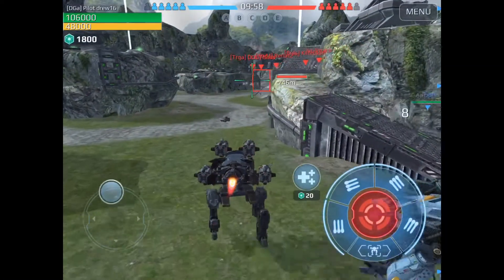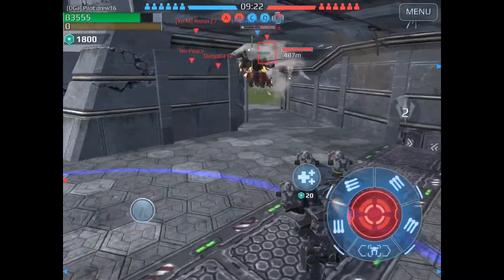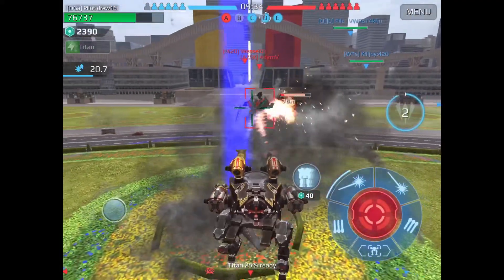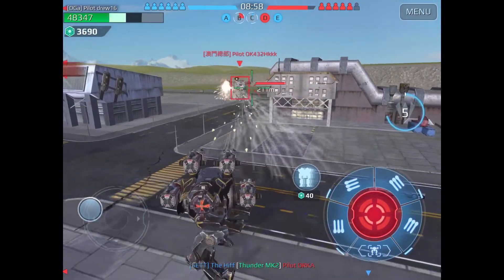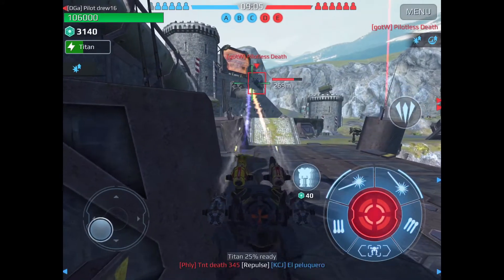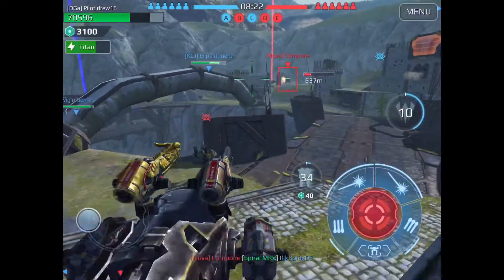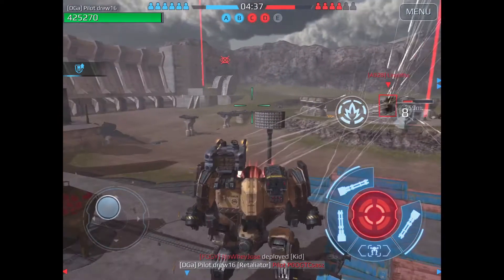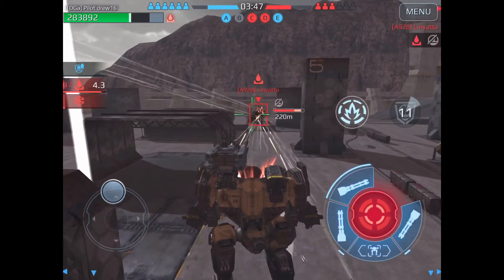My assassin blitz.